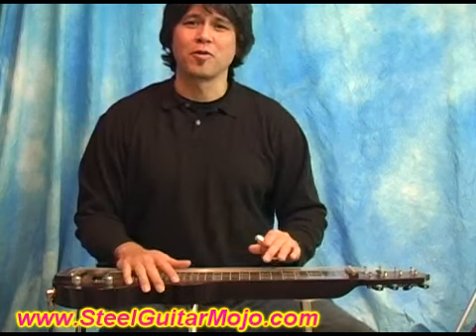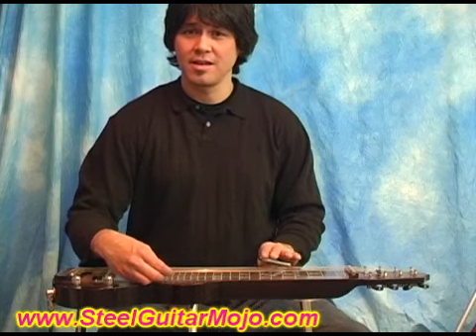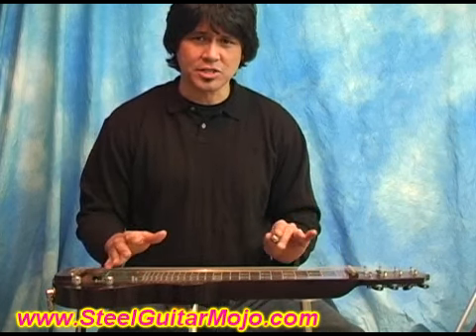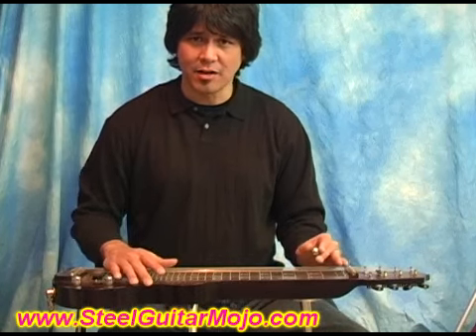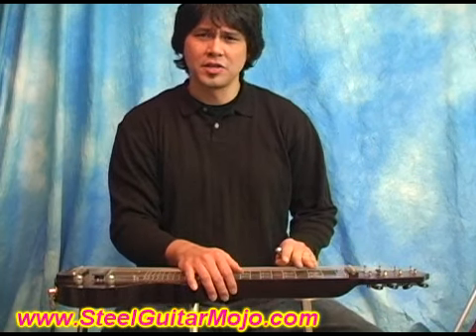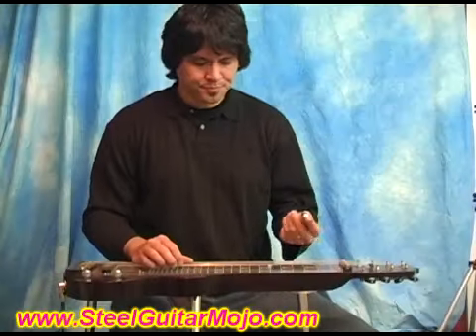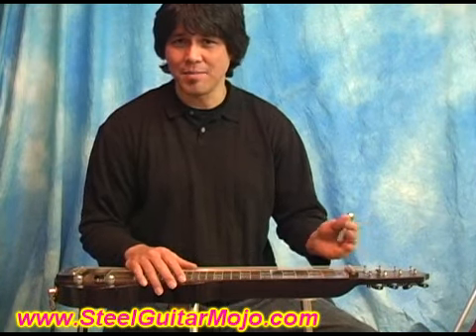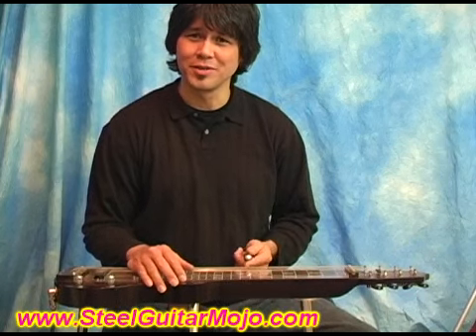Lap Steel Guitar Blues Rock Leads C6 Demo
posts a demo of the C6 lap steel guitar tuning being used to play blues rock leads normally played using E Major.